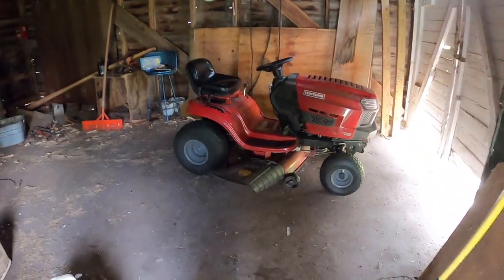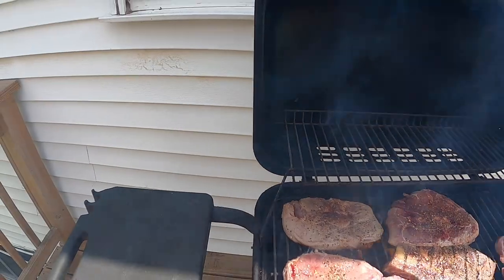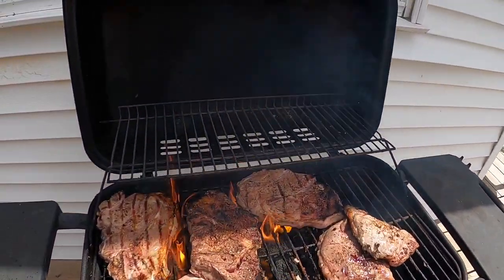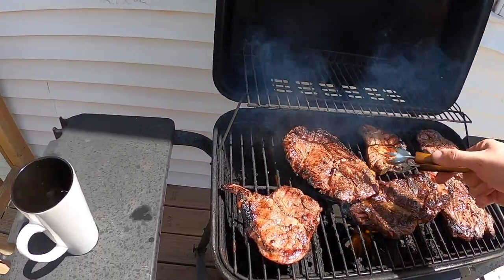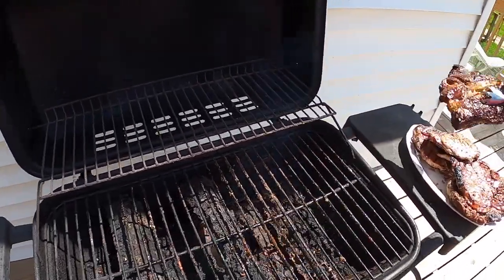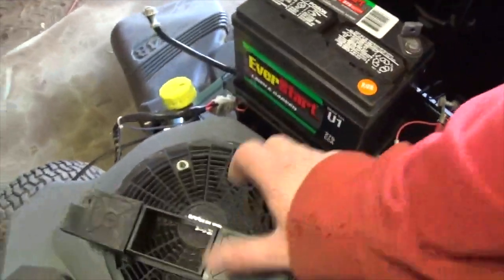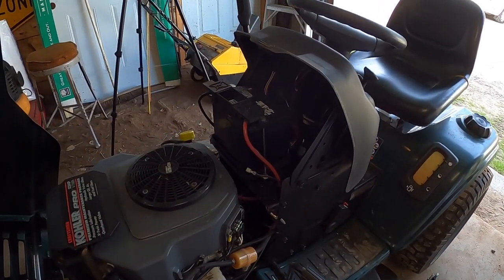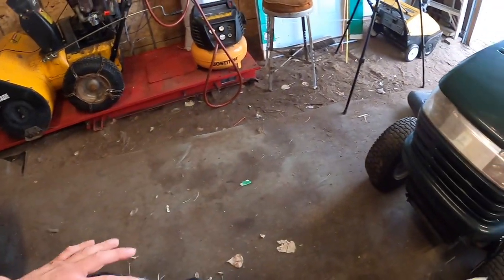little of this little that it will all work out blog